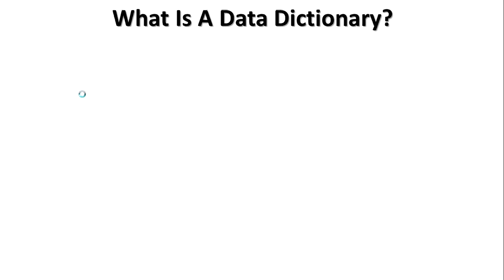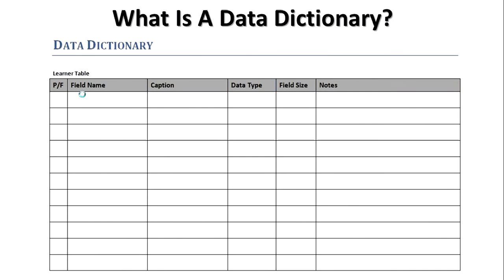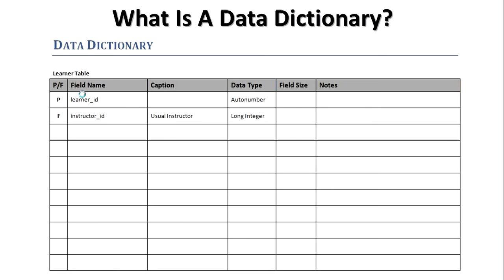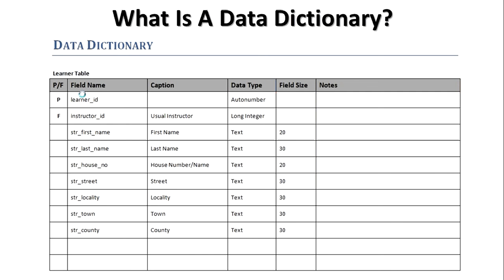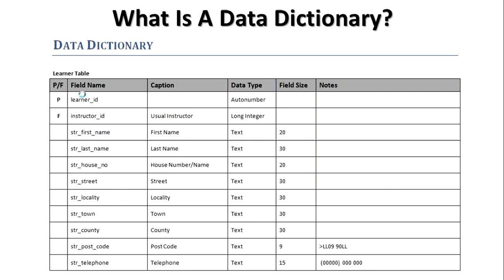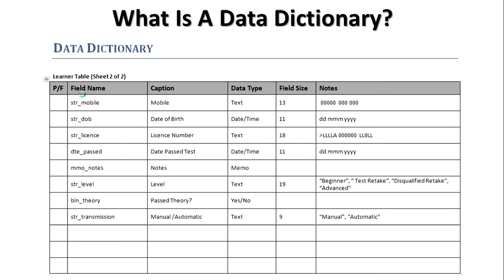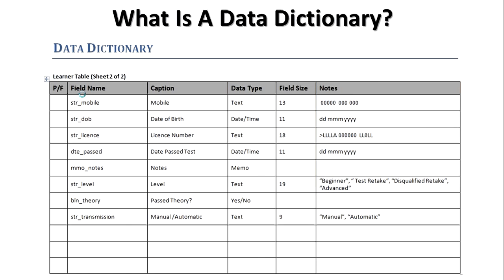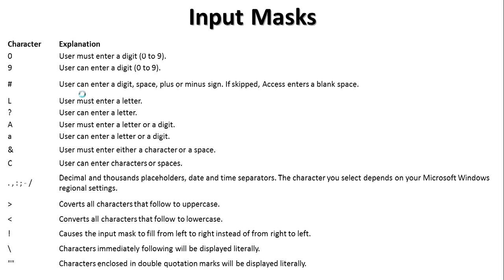Database Design 3 - Practically Normalisation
A step through Normalisation. Updated due to the original video having very low audio levels.